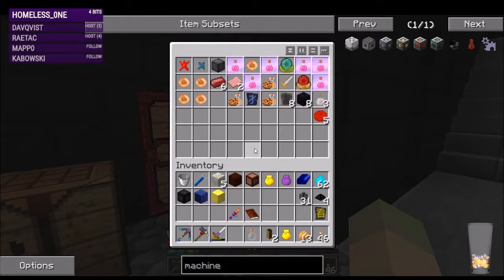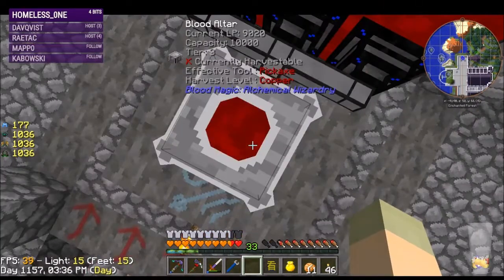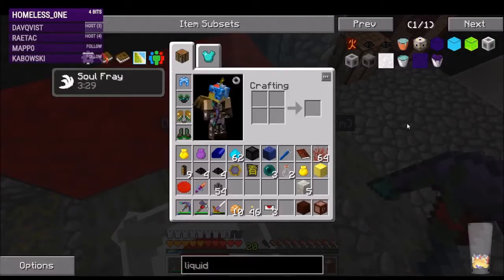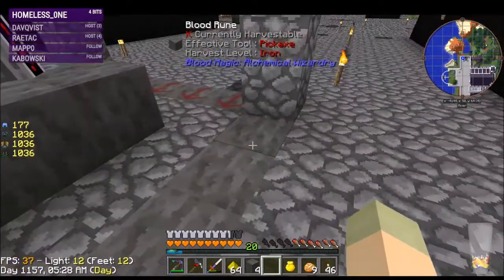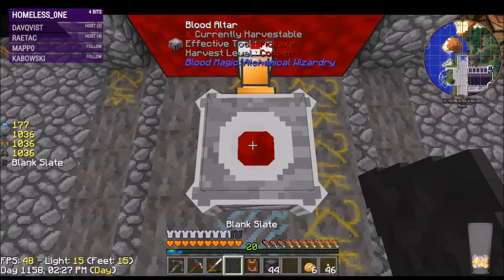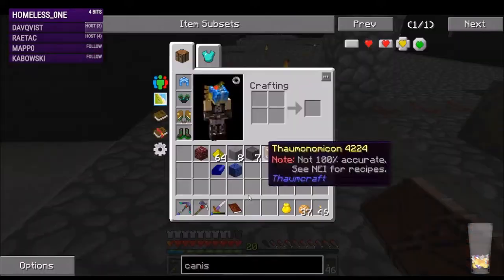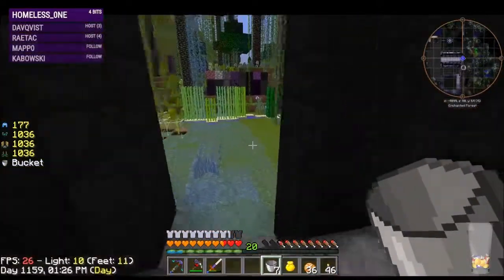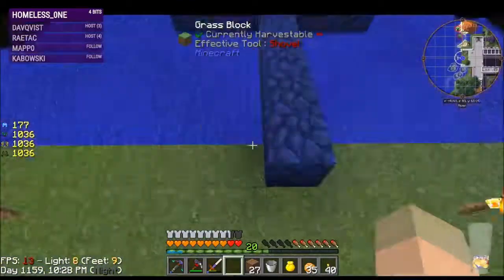[17] Magicians Orb Fail | Pickle Pack: Magical 3 | 1.17.10 Modded Minecraft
Can we make the tier 3 blood orb? Yes? No?

Magical 3 is a modpack designed around integration between mods and progression. To get to a certain point in one mod may require you to progress through another. In the end, you should end up having done basically everything.

Key Features:

* Lots of the best Magic and Tech mods
* Tons of custom recipes
* A completely custom Thaumcraft line
* Loads of integration between mods
* A bunch of custom items unique to this pack
* Pickles
* Lots of exploration
* A very in-depth quest book [WORK IN PROGRESS]
* Lots of fun times to be had

THE SIMPLETONS

I am playing this pack as a trusted player on the Simpletons Community Server. If you are interested in learning more about The Simpletons Group, head over to their discord!

LIVESTREAM SCHEDULE

Monday, Wednesday, and Friday: 7-9 PM
Saturday: 9AM - Noon
Sunday: 10AM - 1PM

LINKS

● Breakfastcraft is a modded Minecraft community for players that are age 18+. They have a minimum of 4 modpacks running all the time and are sponsors of my Subscriber-only server!